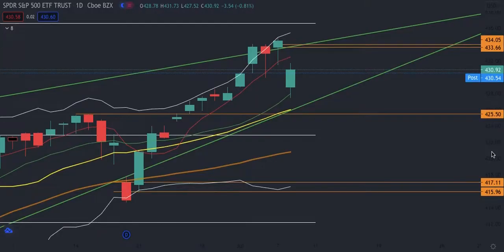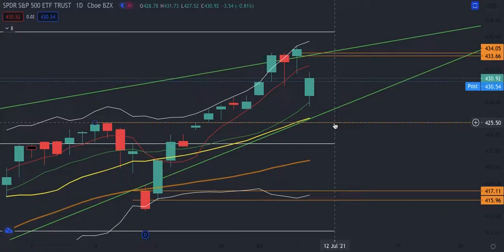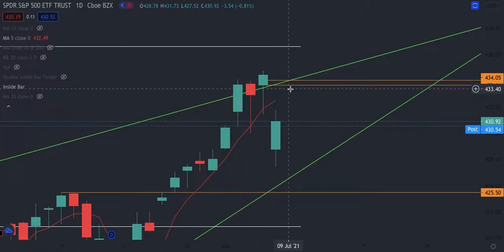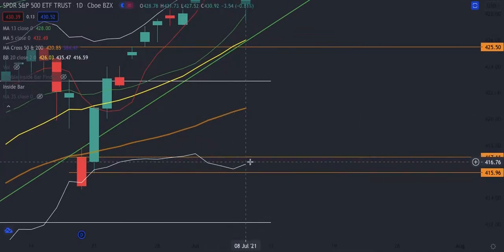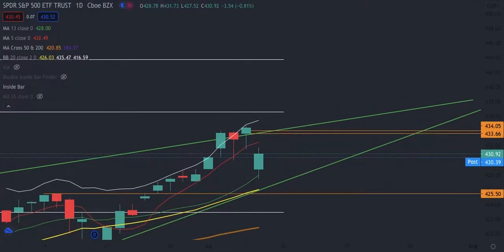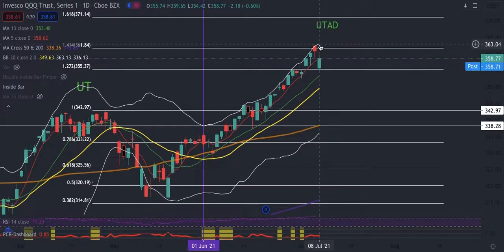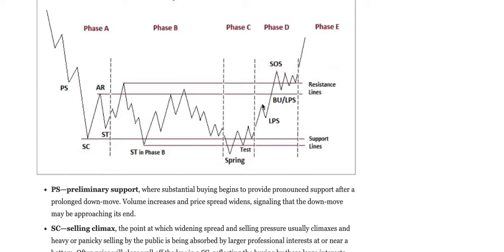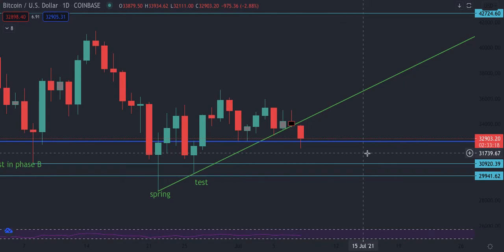STOCK MARKET TECHNICAL ANALYSIS and HOW TO SPOT INSTITUTIONAL CANDLES.....(SPY QQQ TESLA BITCOIN)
In this video, I will use objective technical analysis to help us navigate the market as well as explain how to spot manipulation.

TIMESTAMP-
SPY- 0:07
QQQ- 9:19
TESLA- 13:09
BITCOIN- 16:53